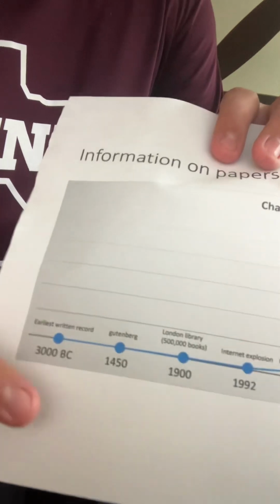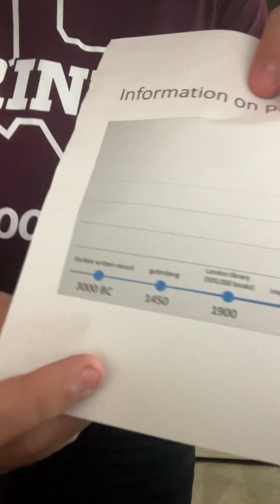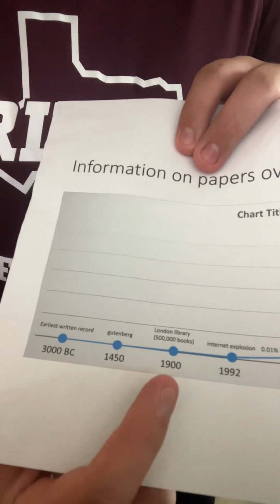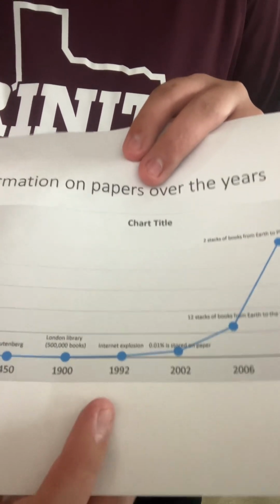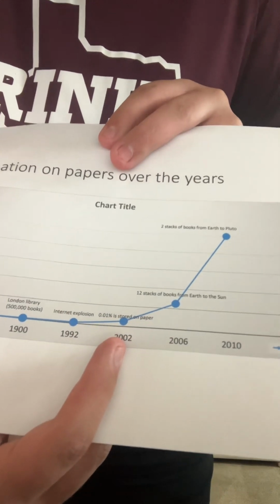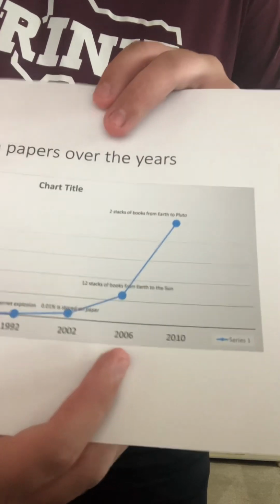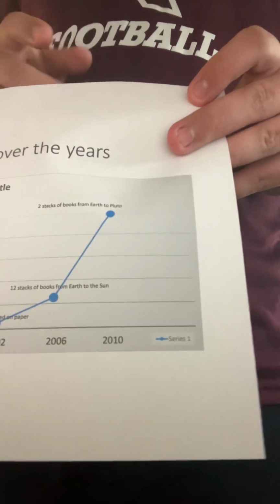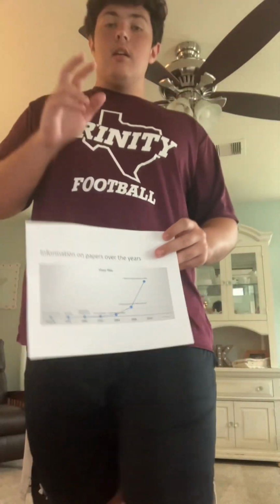Cai Lun Speech